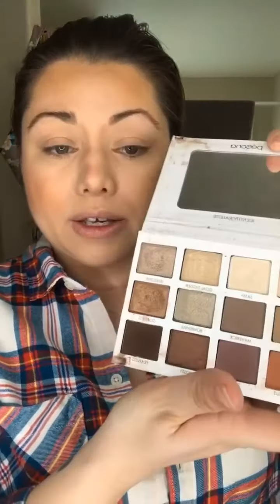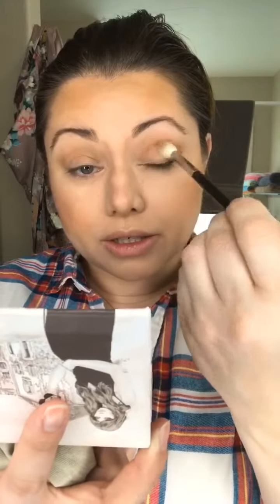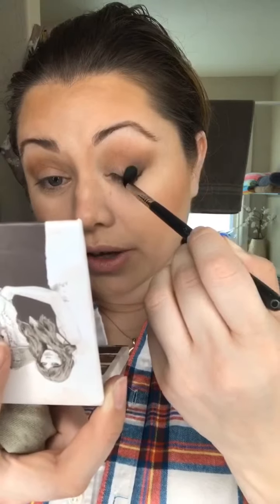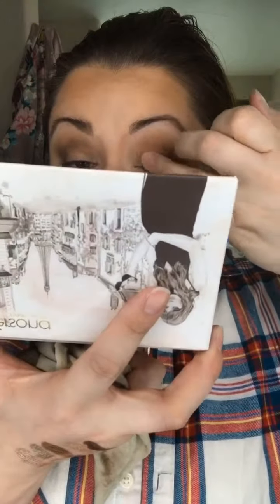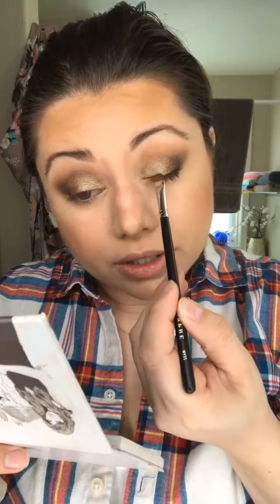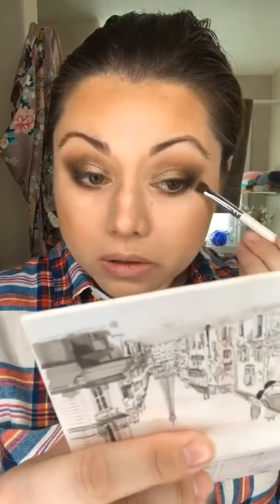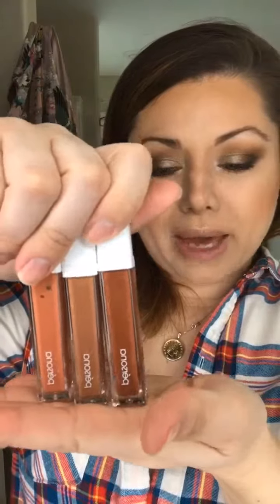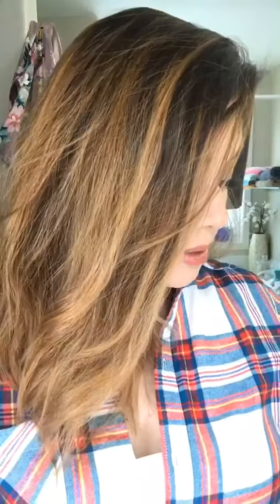GRWM Pérsona Cosmetics Identity Palette | Season One Lip Gloss Swatches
Freshly glossy 👄 using the new Season One Lip Glosses

Products Used:
Skin- Paula’s Choice Skin Perfecting BHA Liquid, 10% Azelaic Acid Booster, CALM Mineral Moisturizer + SPF 30
Face- Estee Lauderr Double Wear Foundation
Essence Makeup Pure Nude Highlighter In be my highlight
Milani Cosmetics Baked Powder Blush in Berry Amore
Pérsona Cosmetics Identity Palette using the shades “Charming, Audacious, Fearless, Bombshell, Goddess, Sassy”
Covergirl Flourish by Lash Blast Mascara
L’Oréal Makeup Brow Stylist Definer
Lips 👄 Pérsona Cosmetics Season One Lip Gloss In Peach 🍑, Honey 🍯, Toffee
Pérsona Cosmetics
Lip Glosses $16, $36 for bundle